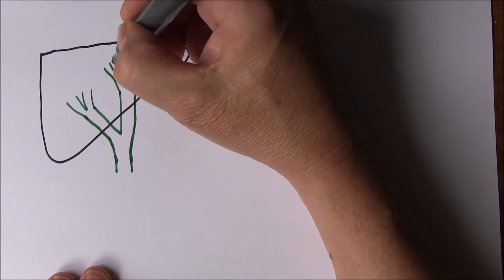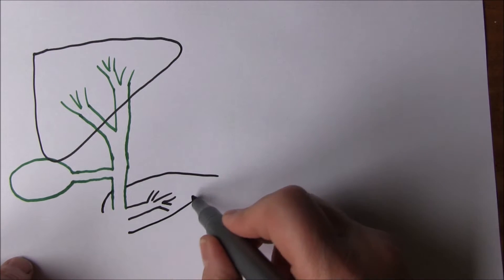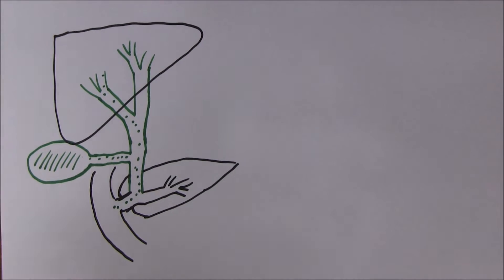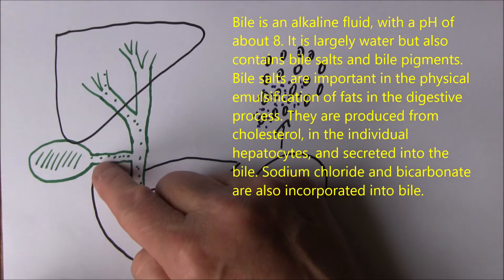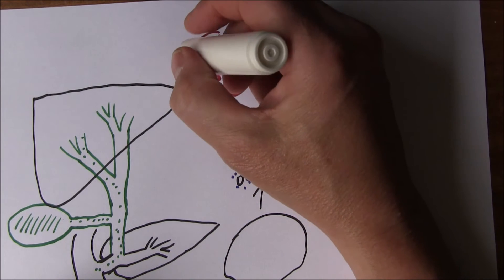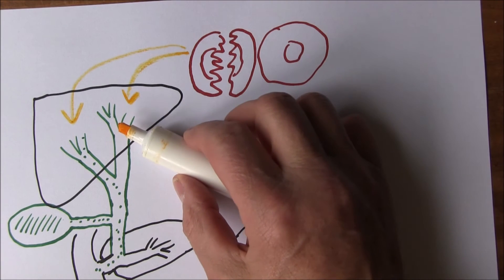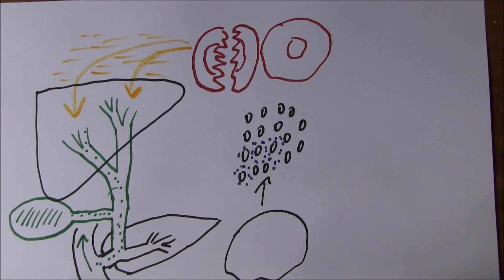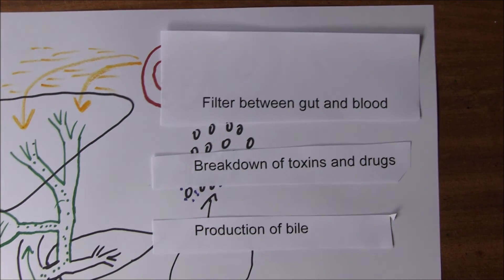Liver Function 2, Bile production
Choose one true statement:
a. Bile passes to the gall bladder from the common hepatic duct via the cystic duct
b. Bile passes to the gall bladder from the common bile duct via the cystic duct
c. Bile passes from the common bile duct to the common hepatic duct
d. Bile drains into the duodenum on a continuous basis

a. bile increases faecal oder
b. most bile is drained from the liver sinusoids into the venous blood for excretion by the kidneys
c. bile starts off the digestion of fats
d. bile emulsifies fat thereby increasing the surface area over which lipase can act

Bilirubin is derived from the process of:
a. Fat metabolism in the hepatocytes
b. Protein metabolism in the hepatocytes
c. Haemolysis
d. Haematogenesises